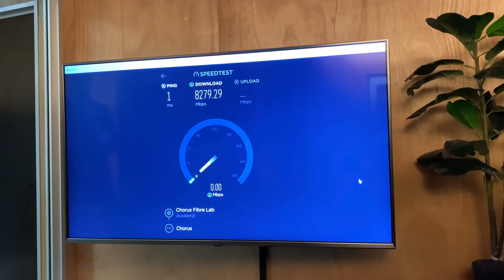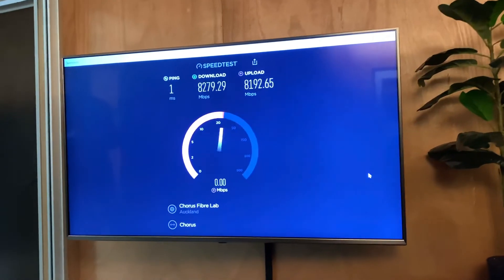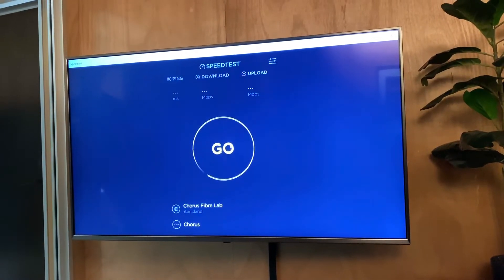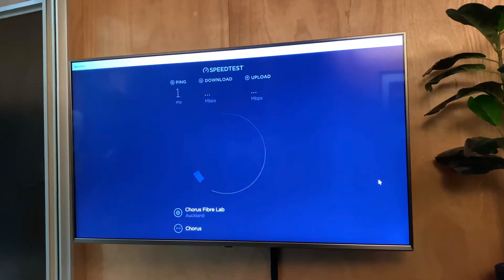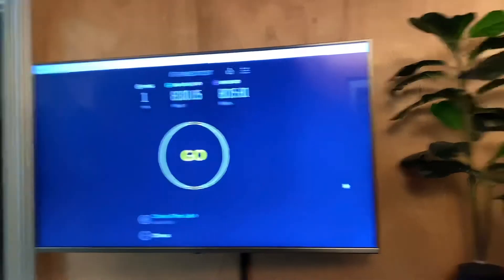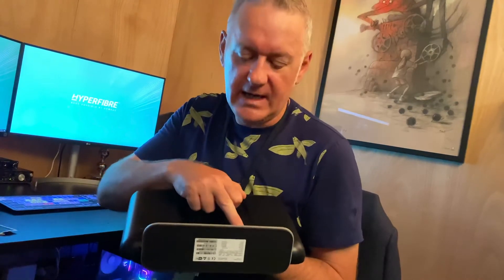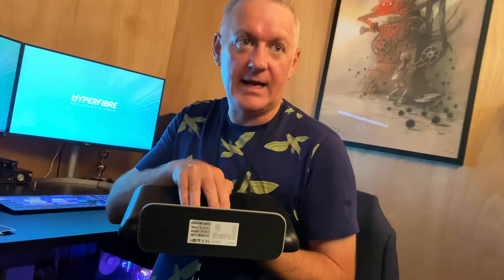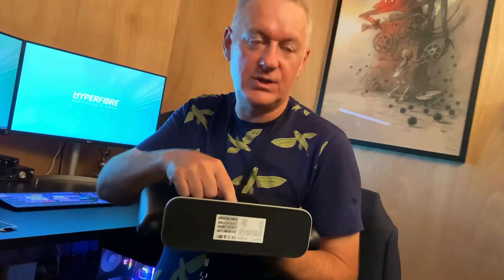Chorus new 10GPON Ultrafast Broadband Fibre Internet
A demo of Chorus new 10GPON Ultrafast Broadband Fibre Internet capability. Launching publicly in February 2019 feature 2Gbps and 4Gbps speed options